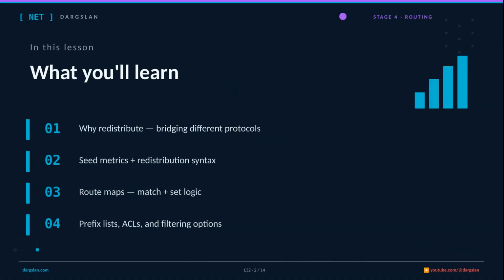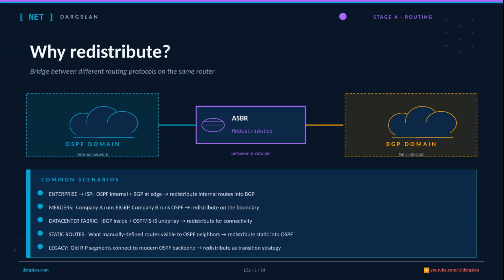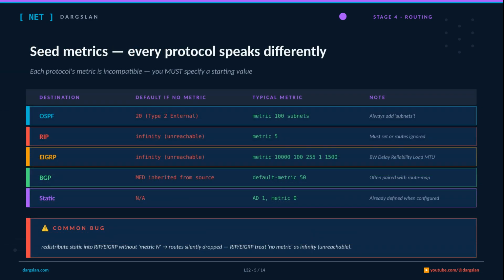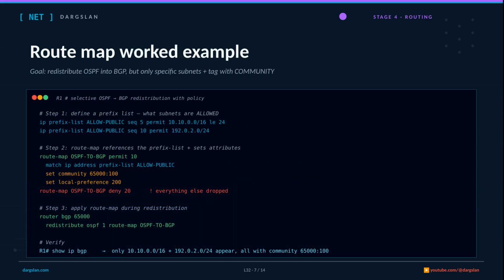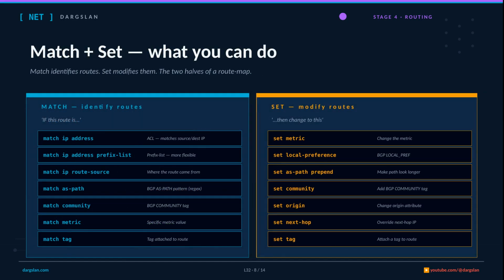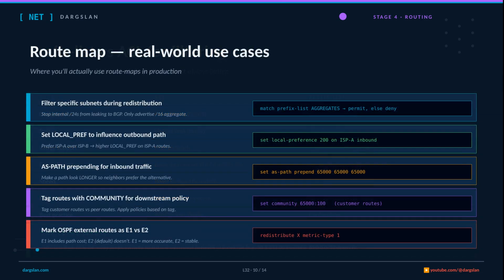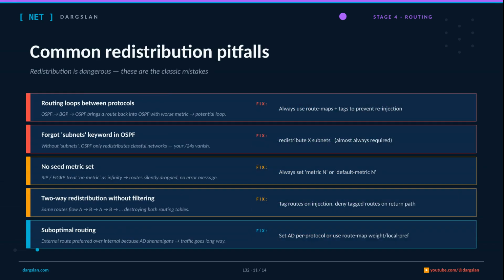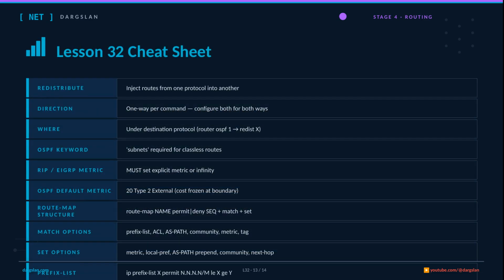Route Redistribution — explained simply | Networking #32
📡 Lesson 32 of the IT Networking Mastery series — 🗺️ Stage 4: Routing.

Mixing routing protocols safely — and avoiding routing loops.

In this lesson:
• Core concepts of Route Redistribution explained from first principles

60 lessons · 8 stages · ~840 slides · PowerPoint + PDF + reference images

This curriculum covers:

🧱 Stage 1: Foundations (L00-L07)
🔀 Stage 2: Switching (L08-L17)
🔢 Stage 3: IP Addressing (L18-L25)
🗺️ Stage 4: Routing (L26-L33)
🛎️ Stage 5: Network Services (L34-L41)
🔒 Stage 6: Security (L42-L49)
📡 Stage 7: Wireless + WAN (L50-L55)
☁️ Stage 8: Cloud + Modern Net (L56-L59)

⏱️ TIMESTAMPS
0:00 Intro
0:30 What you'll learn
1:30 Core concepts

🔗 LINKS
← Previous: Lesson 31 — BGP Basics
→ Next: Lesson 33 — Stage 4 Capstone